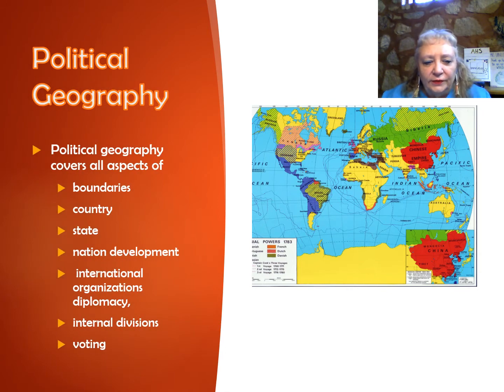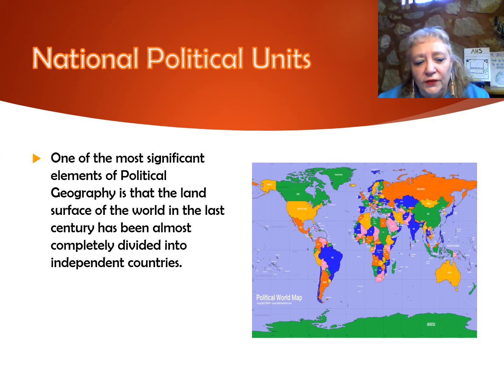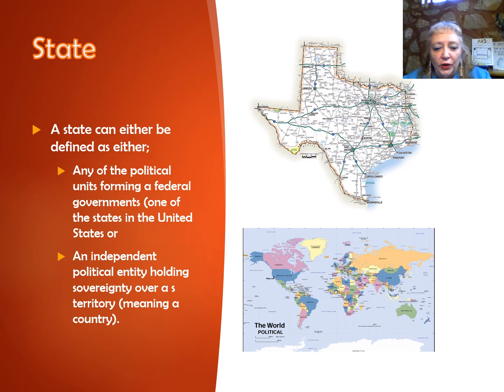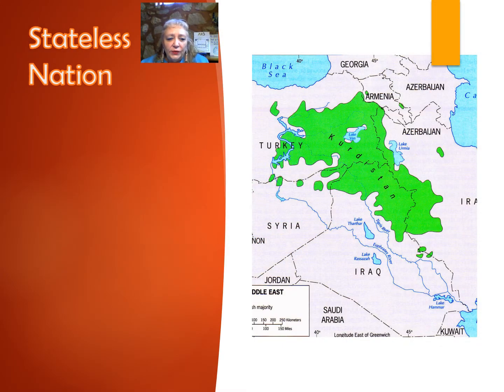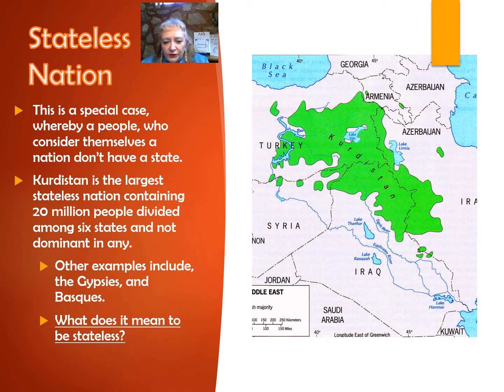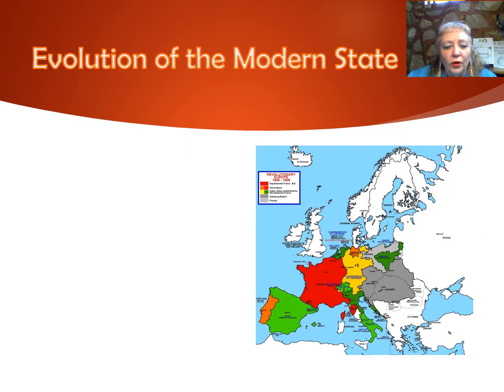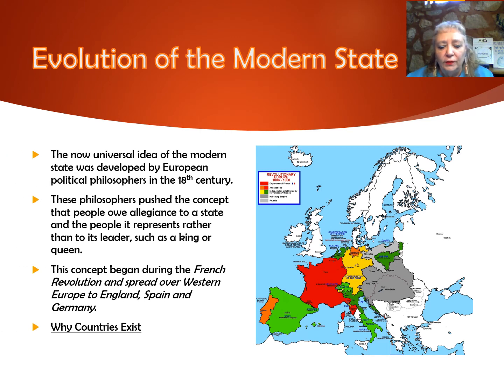Ch12 1 Political Geography 2020